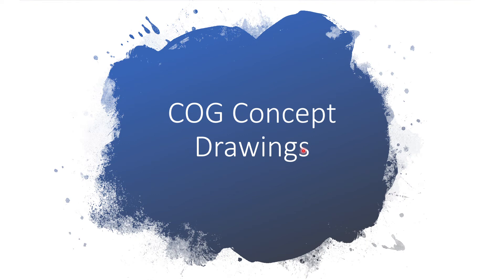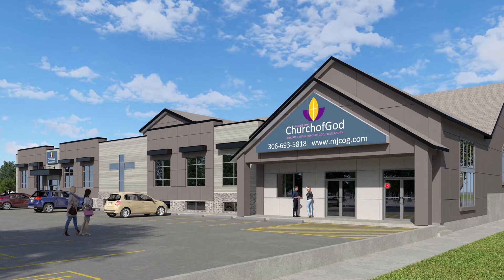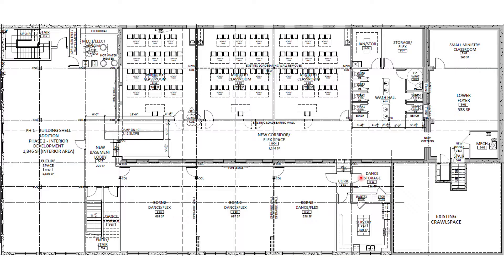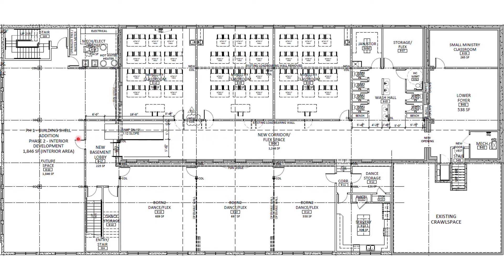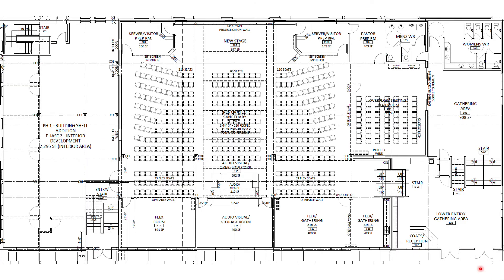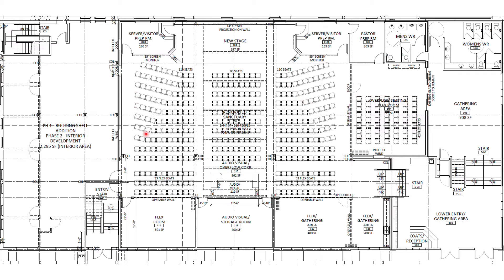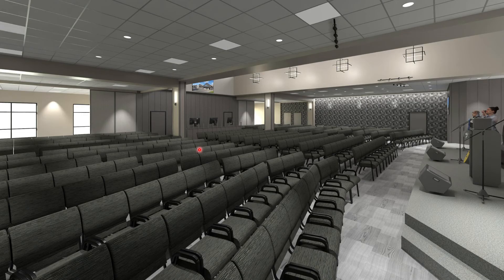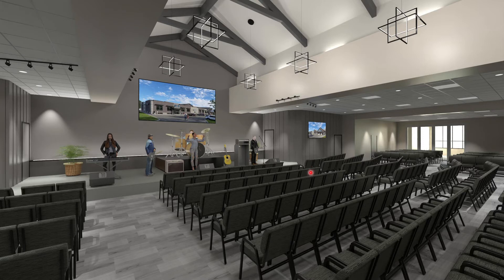COG HOPE: Building for the Future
Did you miss our recent Business Meeting?  Want an up-close look at our exciting building plans and designs?  Here's Craig Matt with all the details!